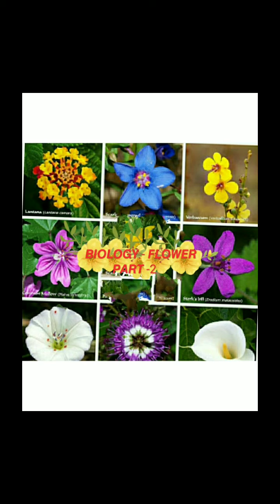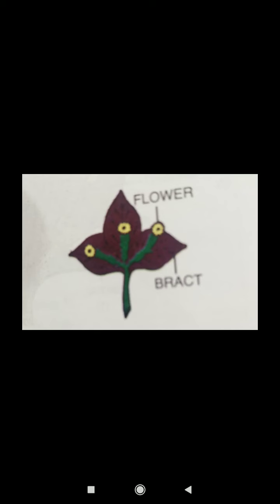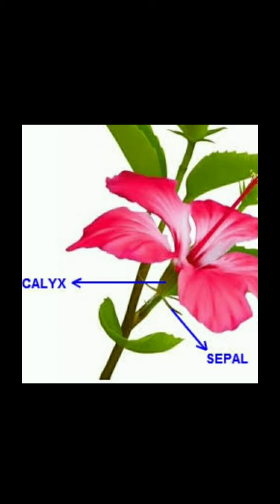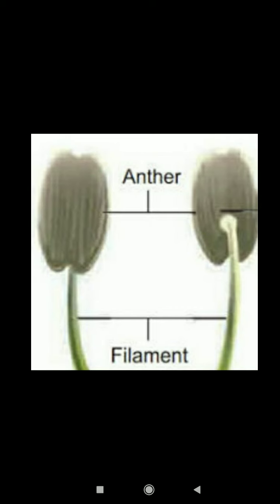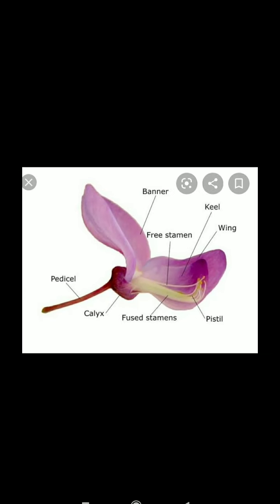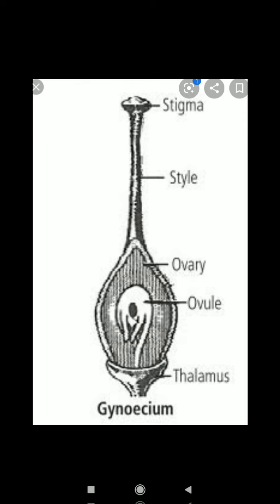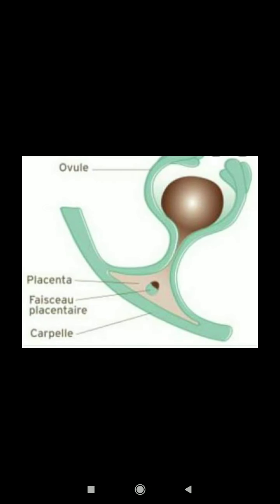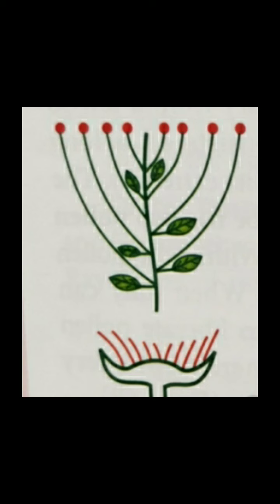Explanation of the Parts of Flower with its Basics Part-2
The above video mentions about the parts of a Flower in a brief manner